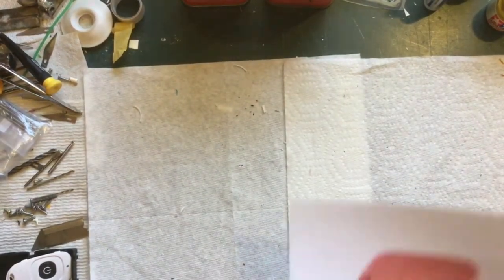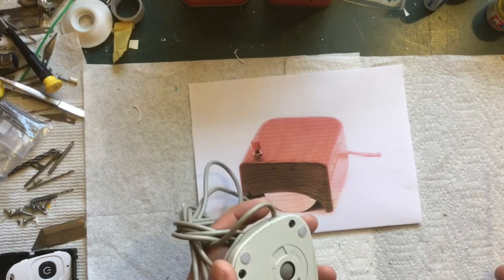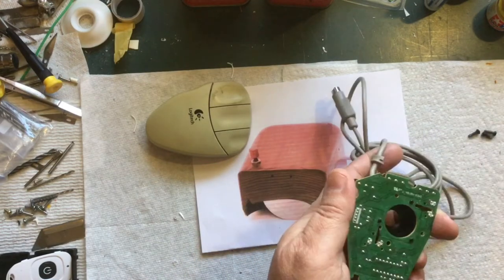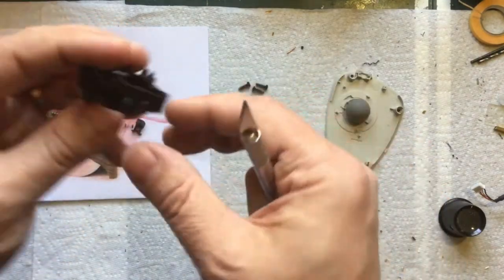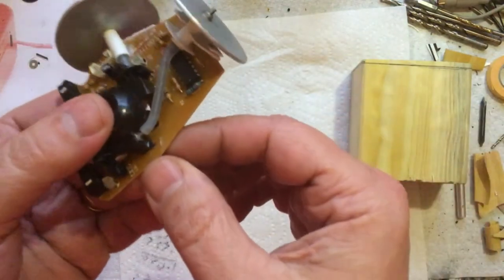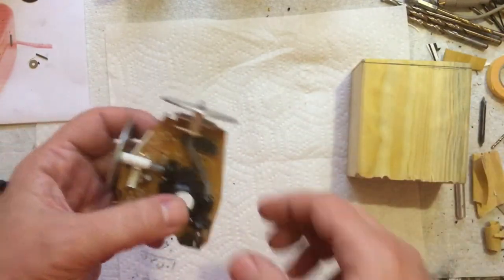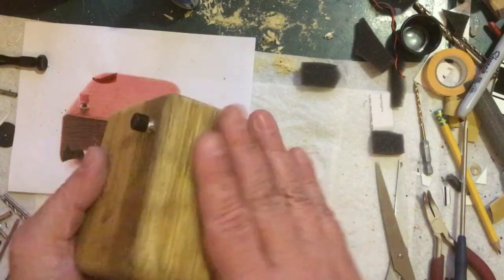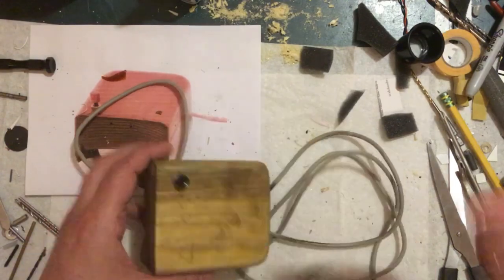Worlds first computer mouse recreation. Because...why not...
I take the guts from an old ball mouse and stick it in a block of wood. Just like they did in the early 60s. Enjoy.